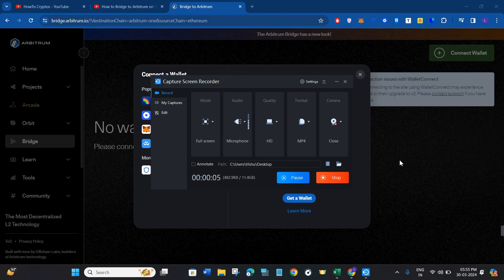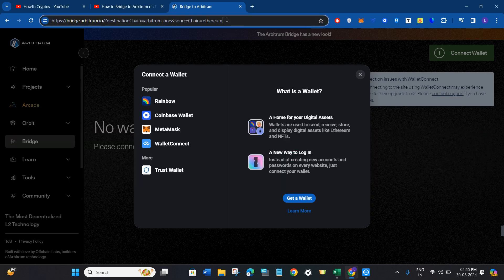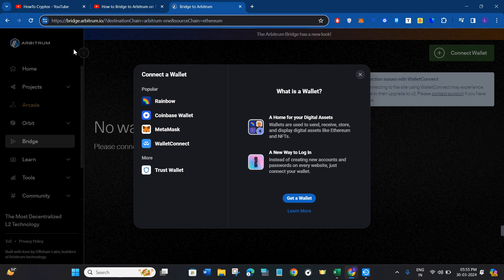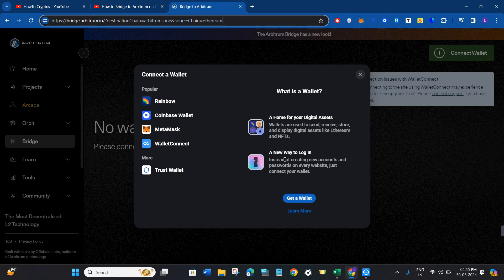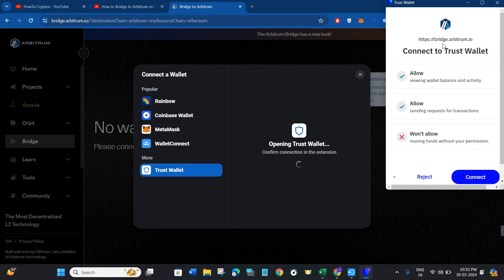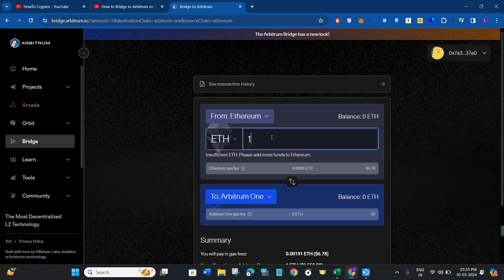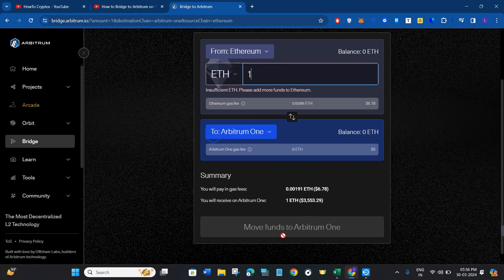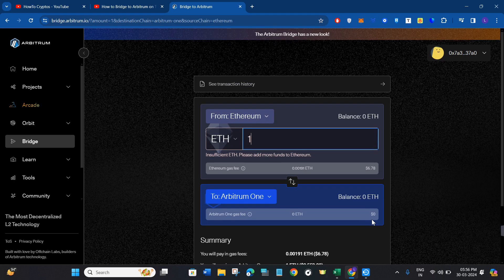How to Bridge to Arbitrum on Trust Wallet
Welcome to Token Tutorials! In each video, I will show you How to Bridge to Arbitrum on Trust Wallet.